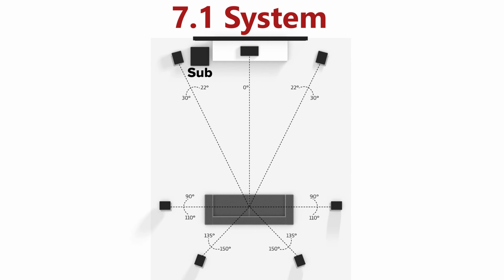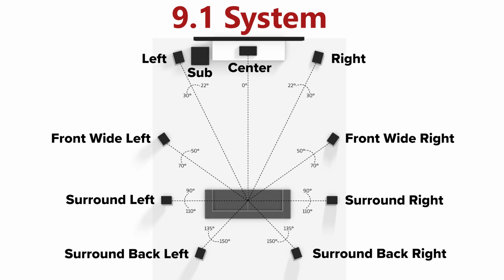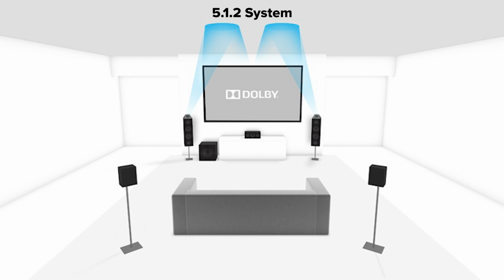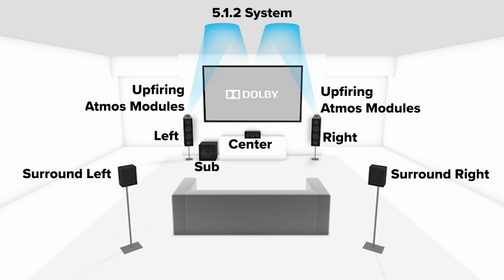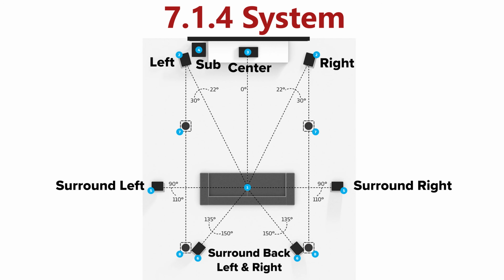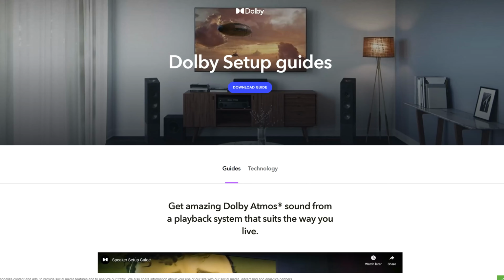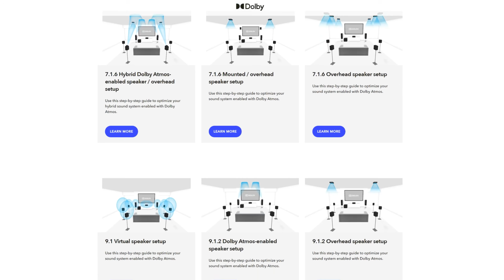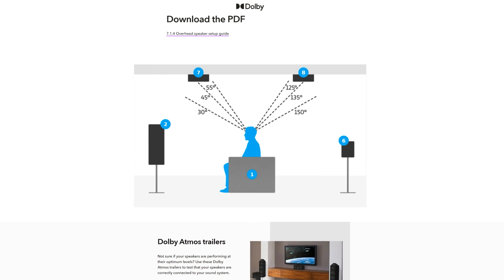7.1.4, 5.2.4, 9.2.6 Home Theater | What Do These Numbers Really Mean? - Home Theater Basics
As Home Theater technology continues to advance, many home theater enthusiasts are upgrading from a simple 5.1 setup to a 7.1.4 or 9.2.6 or even more! This video will break down the numbers.

More Marantz and Denon AVR's
Marantz SR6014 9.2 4K Receiver
Marantz SR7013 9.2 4K Receiver

Klipsch Reference Speaker System:
Klipsch CDT-5650-C II In-Ceiling 6.5"
Klipsch CDT-5800-C II In-Ceiling 8"

Klipsch Reference Premiere System:
Klipsch RP-8060FA Floorstanding
Klipsch R-112SW 12" Subwoofer

My 7.2.4 Dedicated Home Theater System:

Speakers:
(3) Klipsch LaScalas

JVC DLA-NX7 Projector
AppleTV

Audio:
Marantz AV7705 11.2 Dolby Atmos 4K Processor

Theater Seating:
Valencia Tuscany
Valencia Console

14 gauge Speaker Wire